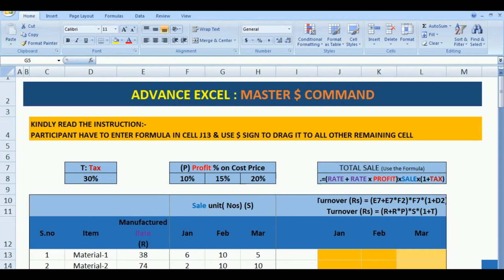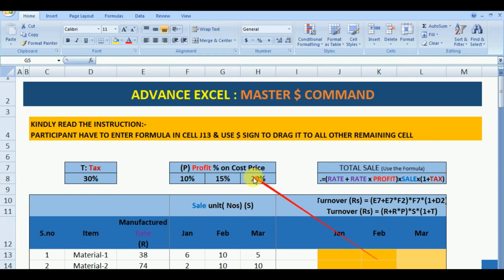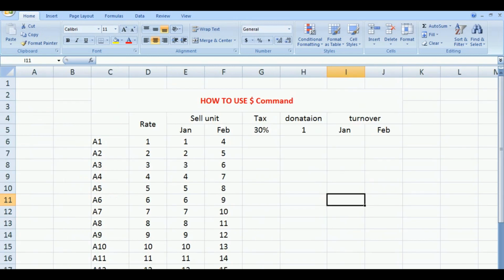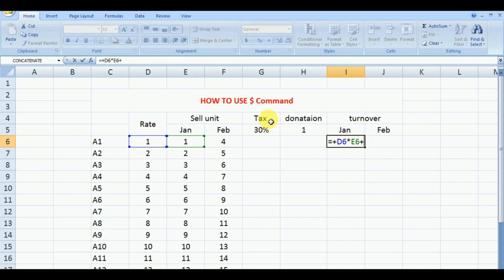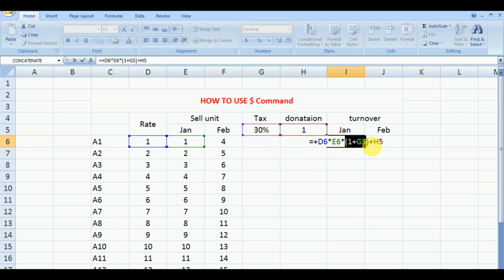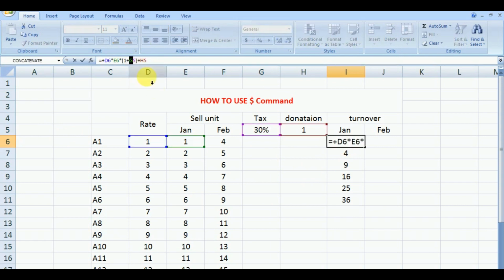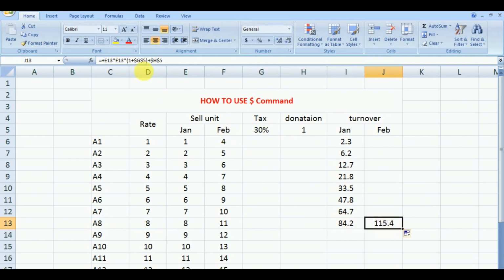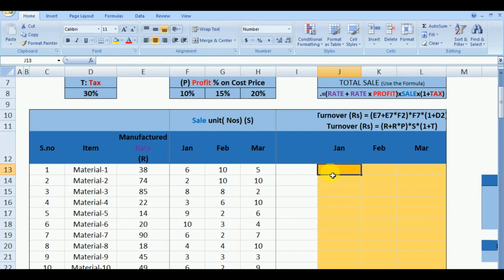Day 1 $ Function Part 2